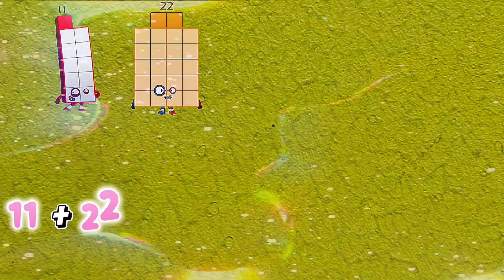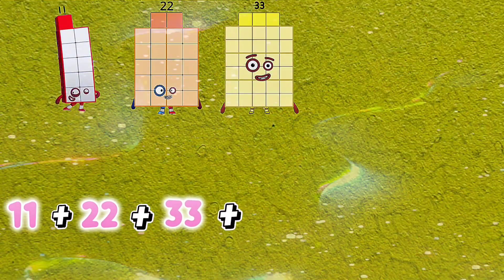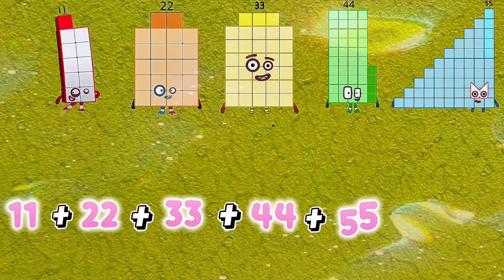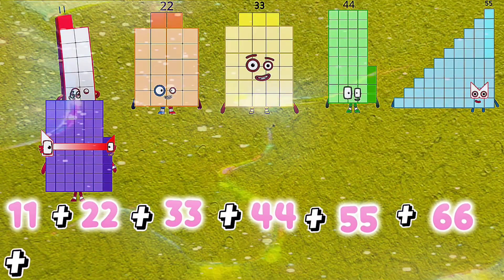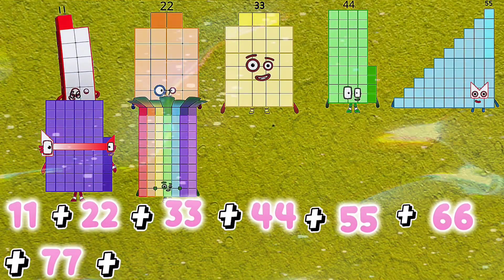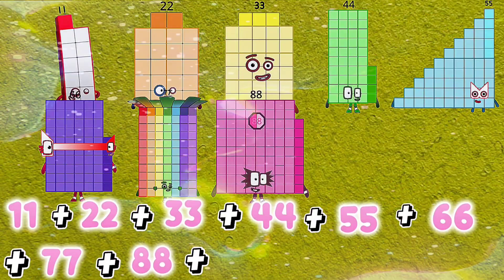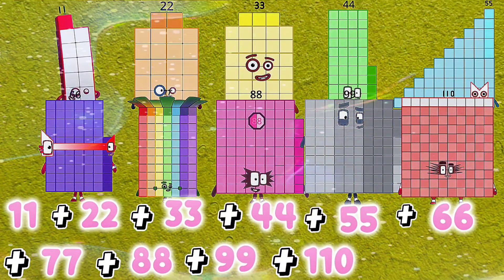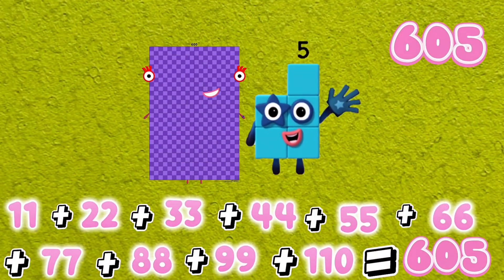NUMBER BLOCKS SKIP COUNTING AND ADDITION TOTAL NUMBERS | NUMBERBLOCKS ADDITION Kids Tube